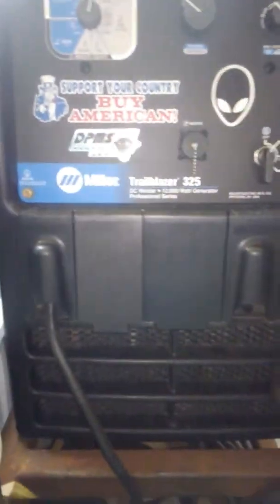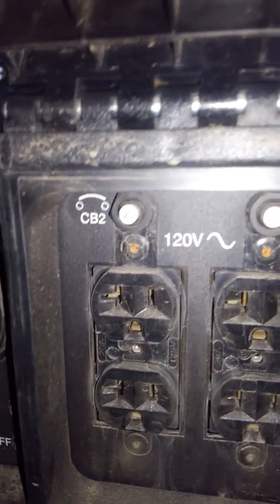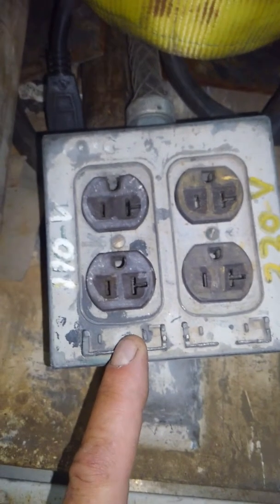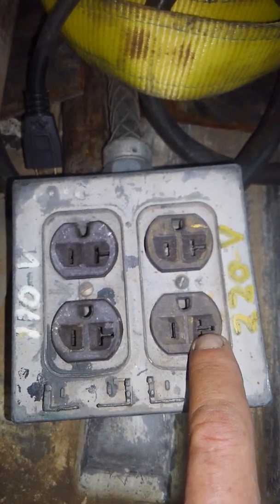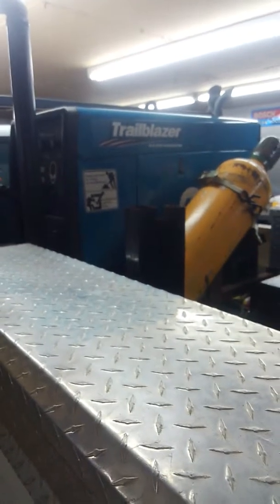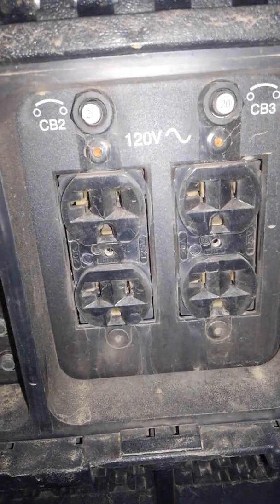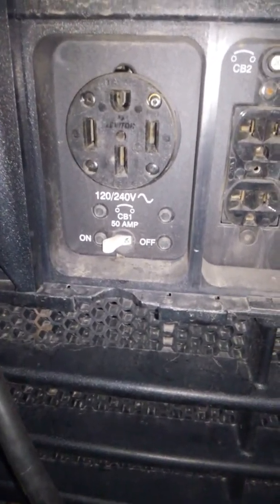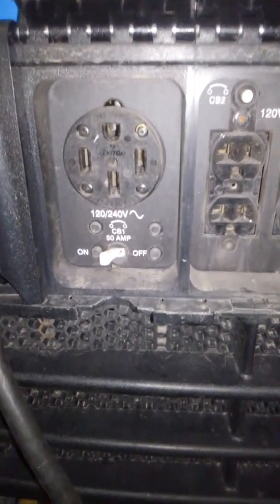Welder/generator Double yr available wattage !